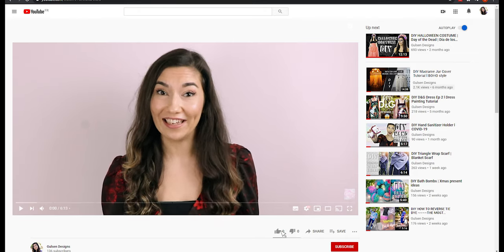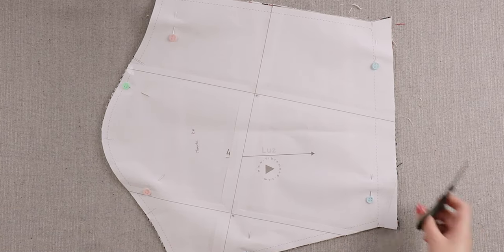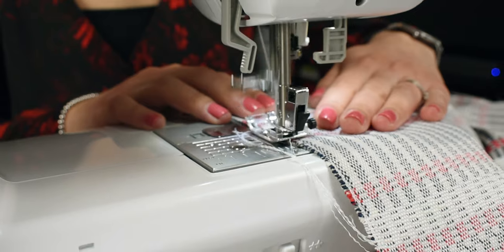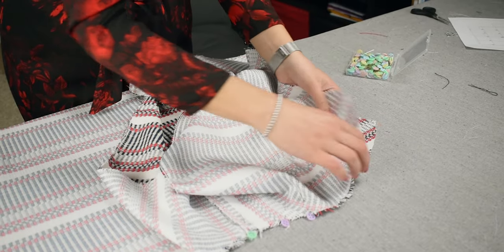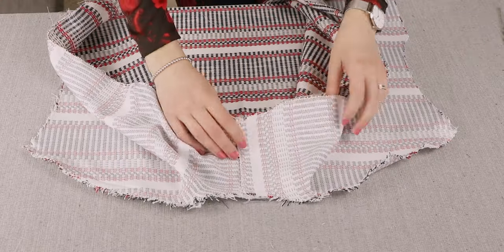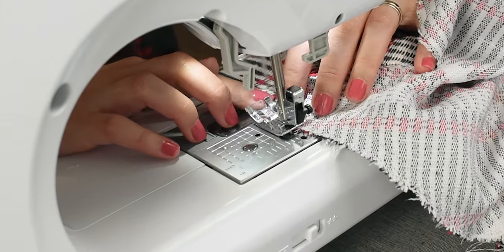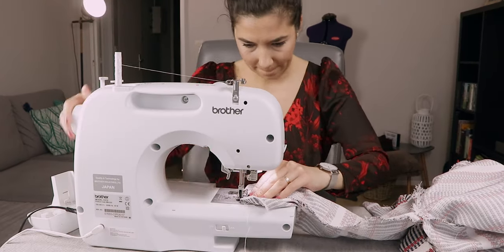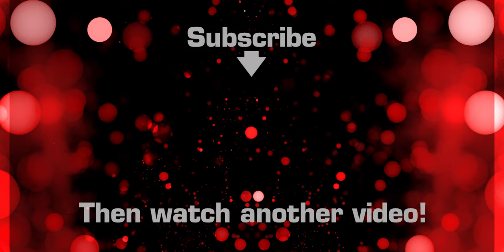DIY SEW WITH ME | Luz Cardigan from FIBRE MOOD | Full Tutorial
In this video we will be making a super easy cardigan so you can sew with me, I chose this great pattern from Fibre Mood … Enjoy watching!

Let me know if you'd like to see more "DIY sew with me" videos!

+LET’S BE FRIENDS!

Timecodes
00:00 - Luz Cardigan
00:28 - Intro
01:14 - The setup
02:37 - The Front
04:57 - The Back
07:53 - The Sleeves
11:25 - Outro
12:12 - End Screen